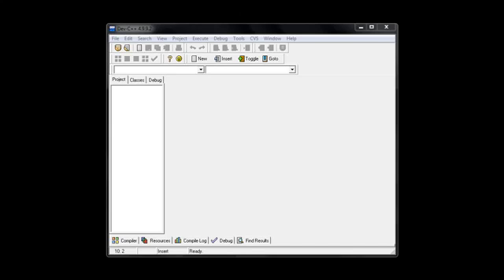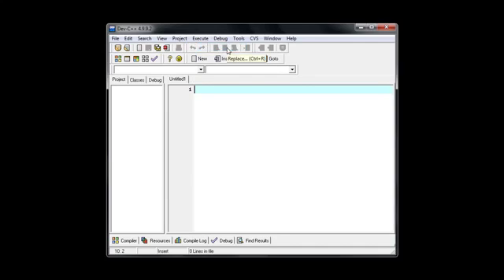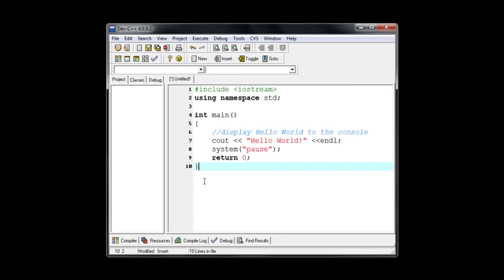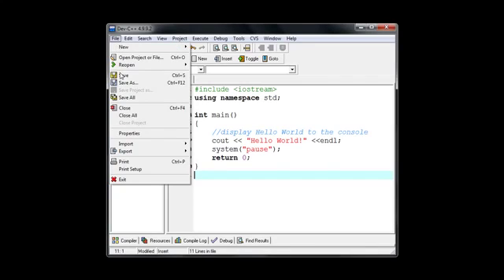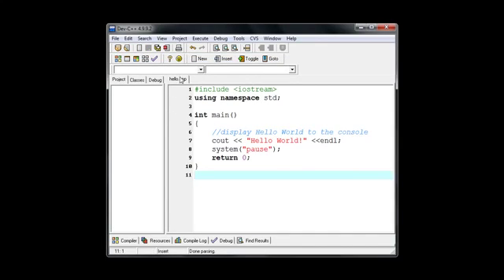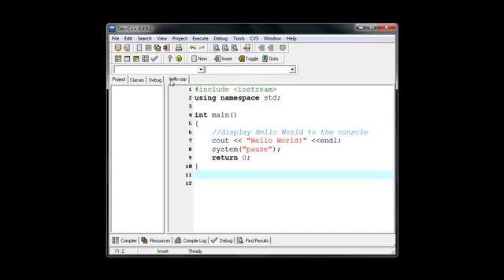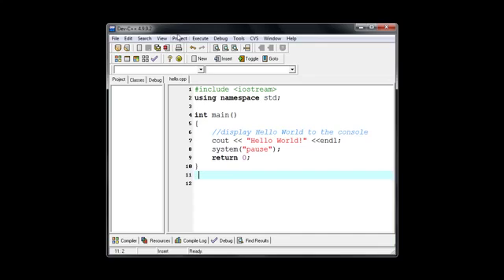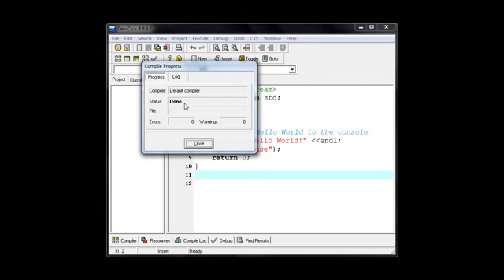Create your first C++ Program in Dev C++ Video 1 YouTube 360p